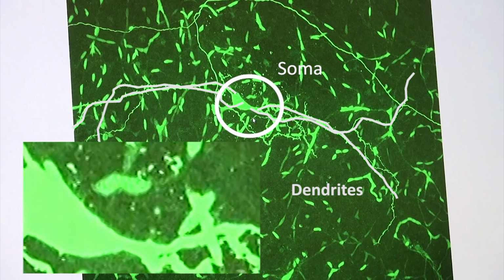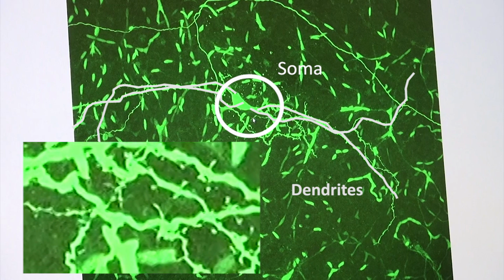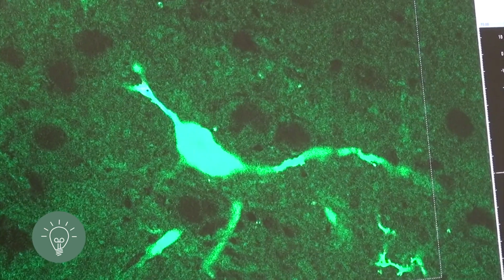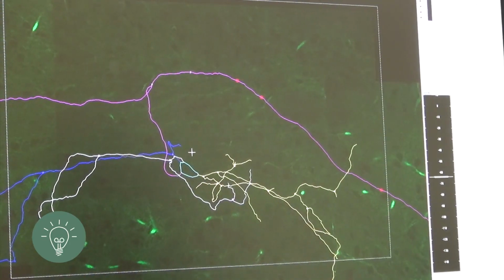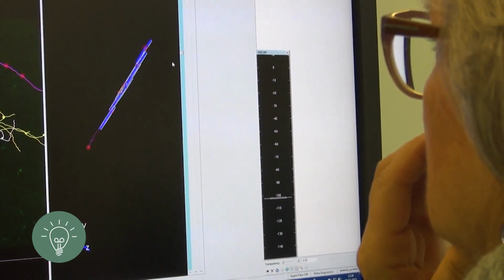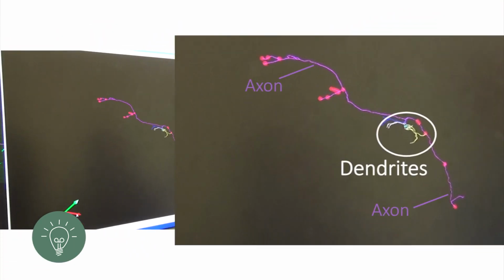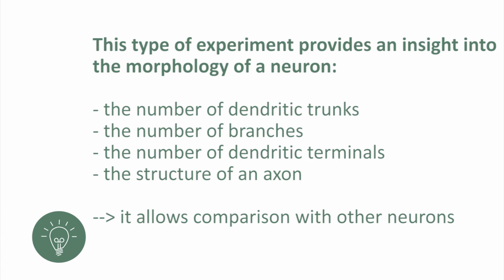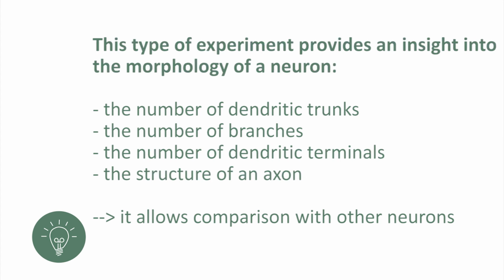Neuron morphology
This video on the drawing of a fluorescent neuron was performed to remind you the typical morphology of neurons: a cell body from wich emerge dendrites and a single axon.